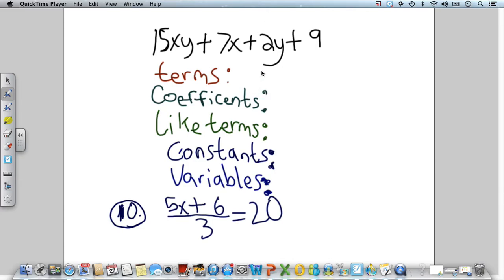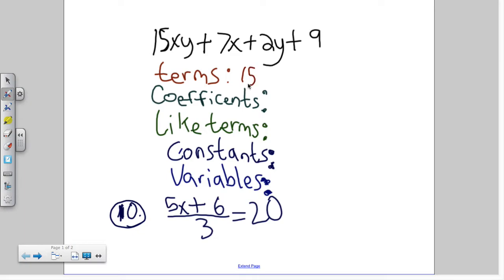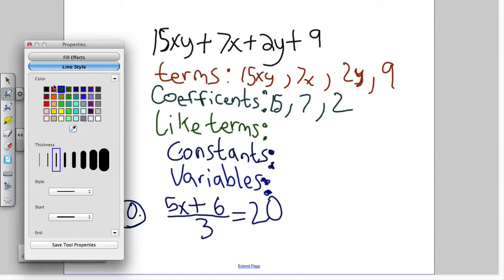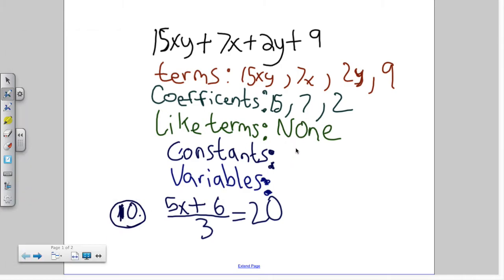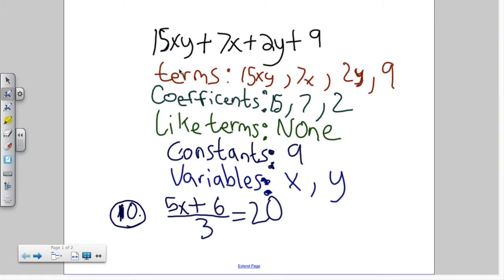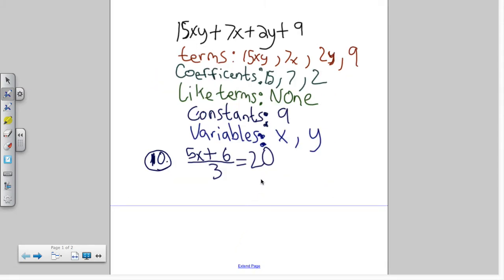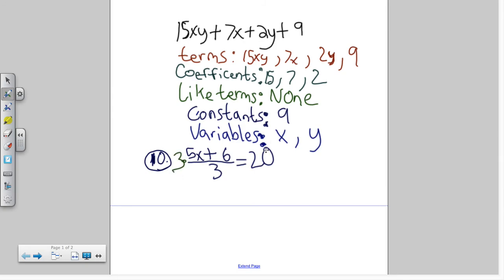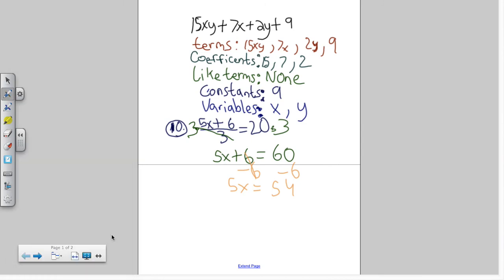Identifying parts of an expression: Tues hw 1 28